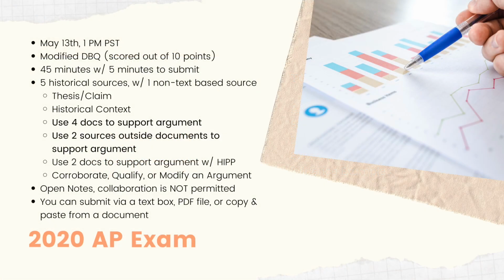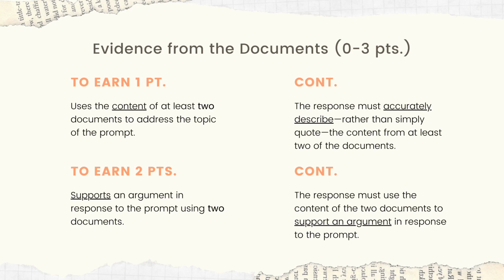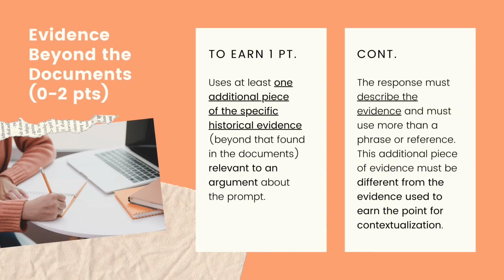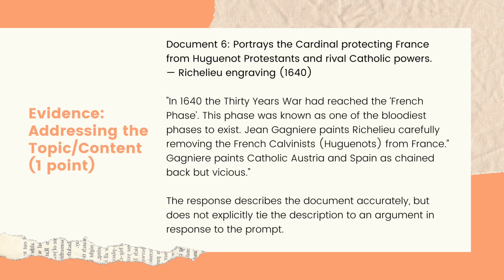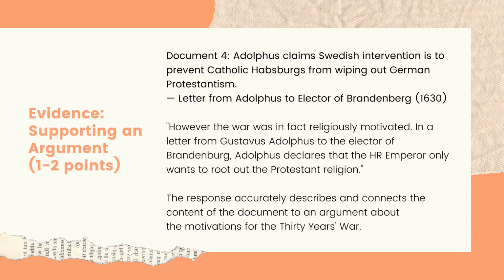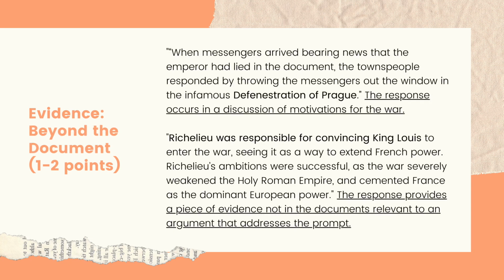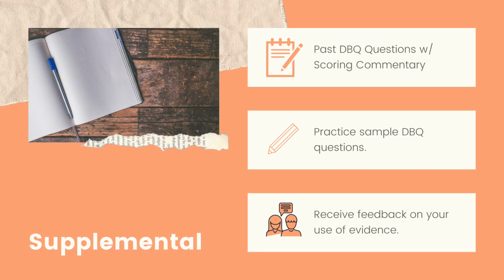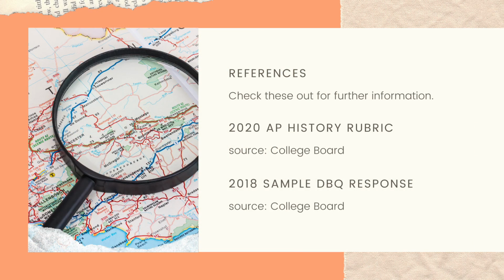2020 AP Euro DBQ Review: Evidence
Welcome back everyone, today's topic discusses the modified evidence rubric for our DBQ and AP Exam in May 2020! I hope everyone is studying well, please let me know if you have any concerns or comments down below!